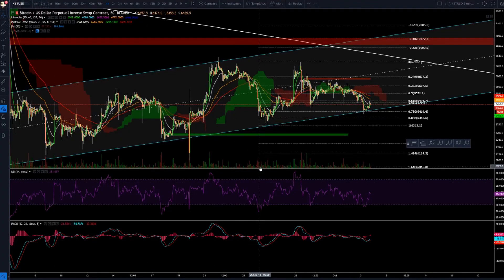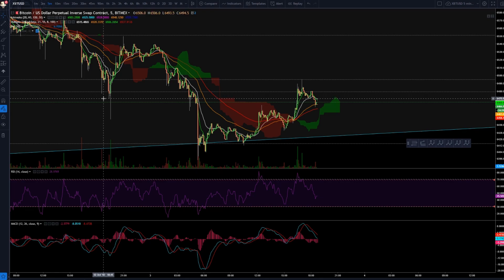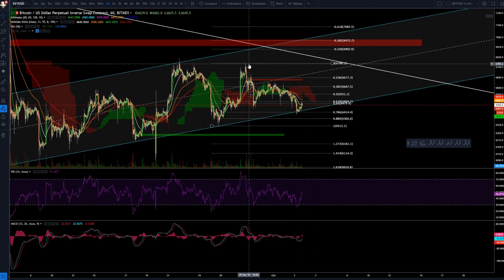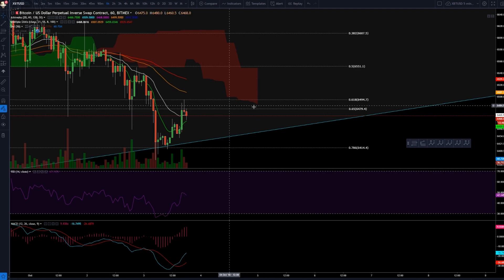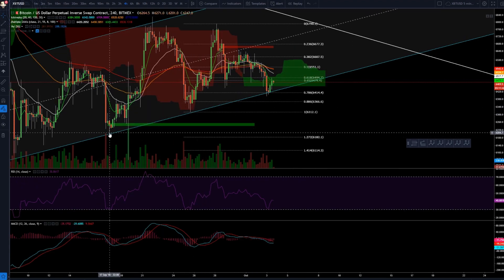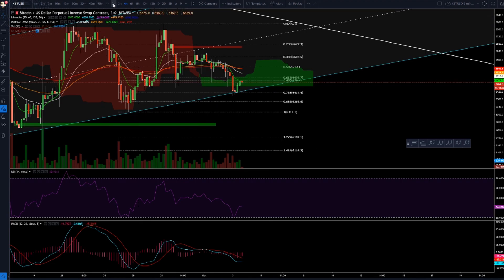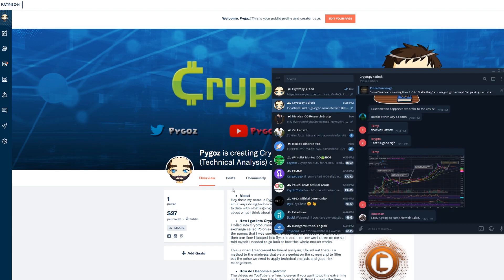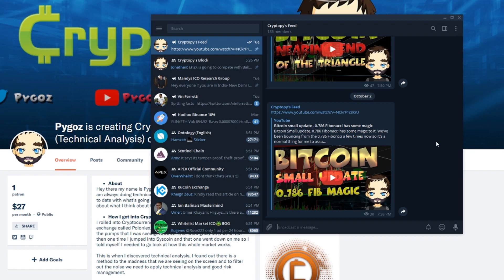Bitcoin we hit the 0 786 Fibonacci - Taking a look at CoinFarm